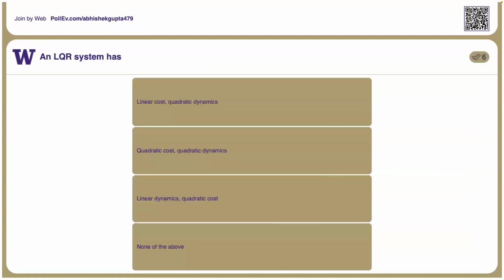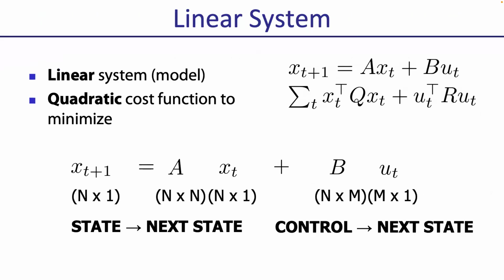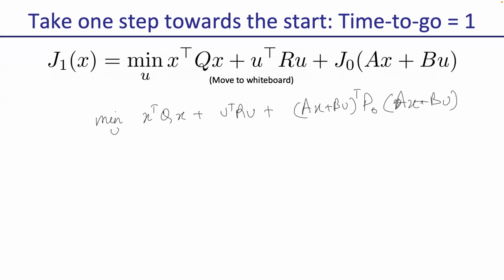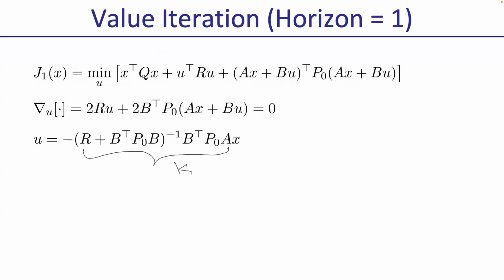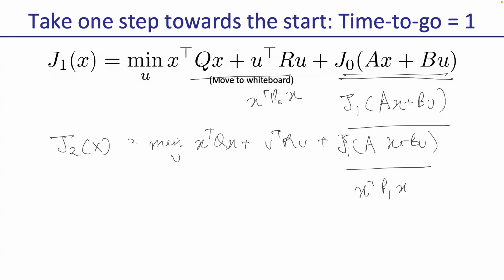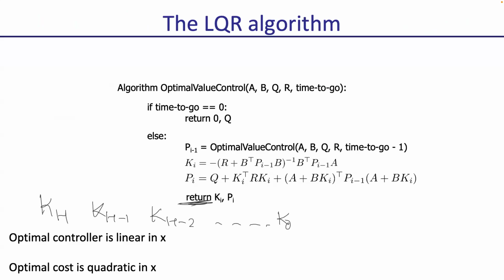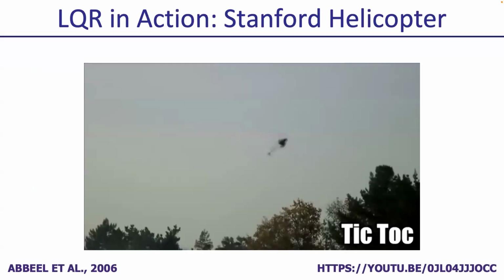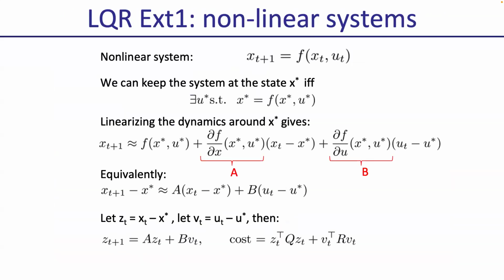CSE 478 Wi 25 - Lecture 15 - LQR continued